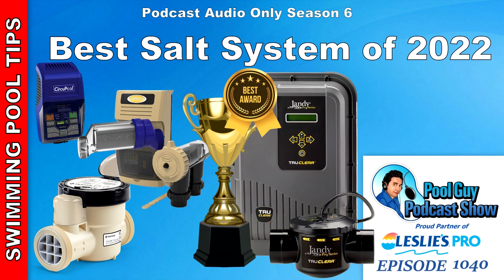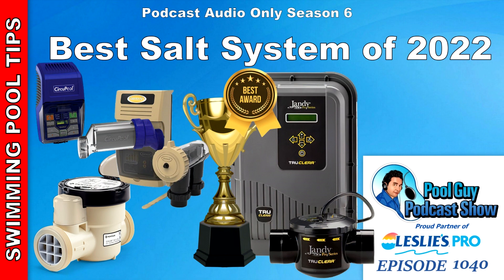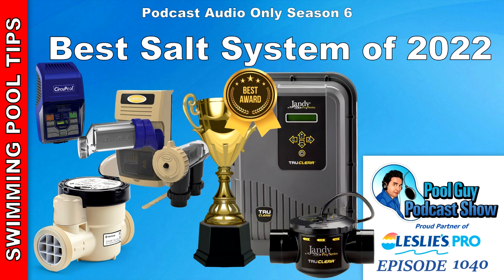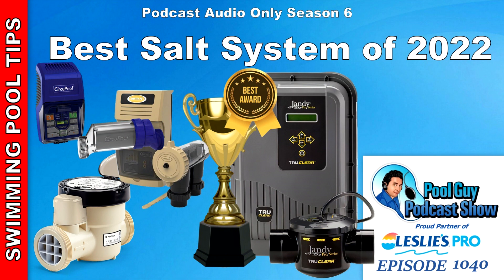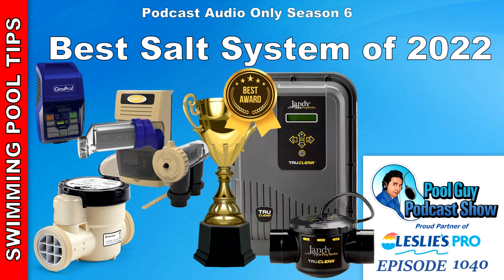Best Salt System of 2022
Picking the best salt system is very tricky. I like a lot of them from the Jandy TruClear to the Circupool RJ Series. THE CMP (owned by Jandy now) is great! The Ichlor is not bad either and Pentair seems to have fixed all of the initial issues.

I default to what is best for your pool rather than push a brand. If you have a pool of 30,000-40,000 gallons the Circupool RJ Series or the CMP and even the IntelChlor IC60 would be good choices. But if you have a pool of 20,000 gallons or less the Jandy TruClear would be a great fit.

Of course, I am all for making things easy so if you have a Pentair Intelichlor cell and want to upgrade, the iChlor would be easy and fit in the same spot without any replumbing needed. You can even use the same power unit or if it is attached to automation you can just purchase the cell only (with the special retrofit union). If you have a Jandy Aqaupure cell you can purchase the TruClear with the unions and it will fit right in the same area that your old cell came out of. You will need the new power unit however so it is not exactly plug-and-play like the Pentair iChlor.

I like the Jandy TruClear because it is affordable and more importantly the replacement cell is under $500. It also has a nice clear plastic top that will allow you to see if the cell plates have calcium buildup and you can also check to see if chlorine is being produced by the way of bubbles bouncing around the top of the clear window.   It does not have a salinity meter which means you will have to purchase a digital salt meter. Not a major drawback.

You don't save any money when you convert to a salt pool. It cost a lot more than using Chlorine or Bleach in your pool. Factor in the cost of the unit plus installation, say $1,500, and then a new salt cell every 3-5 years at $500, and the salt to start at $150 and you’re looking at over $2,000 for the first 5 years. And this is a low estimate in some regards.  You would have to spend over $400 a year on chlorine to match that number. Typically, you are not spending over $100-$200 a season for your chlorine.

 I am pretty honest about the true benefit of a saltwater system, the fact that it adds chlorine to the pool without you having to do anything. This means no more trips to the pool store for shock or liquid chlorine. It is a great time saver for sure. But for me, that is the only benefit.

With that said, a saltwater system is a preference. And if you can absorb the cost of the system and don't mind the extra overall cost of a salt pool, then it is the way to go. I mean who wants to add tablets and liquid chlorine or shock every week to their pool? With a Saltwater Generator connected to your pool equipment, you can set it and forget it. Of course, there is some maintenance required like cleaning the salt cell, making sure the salt level is good, and setting the output to the correct setting to chlorinate your pool, but for the most part, it is much easier than trying to maintain a steady chlorine reading during the season by manually adding chlorine to the pool.